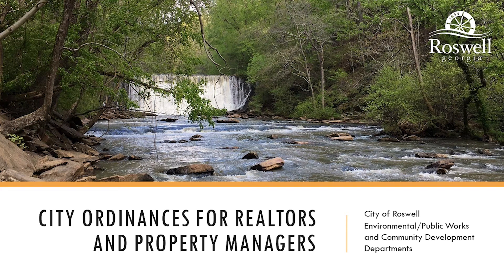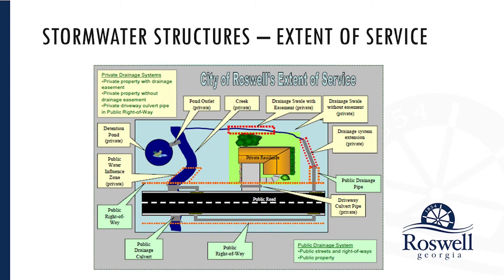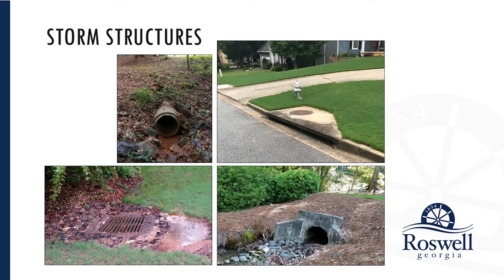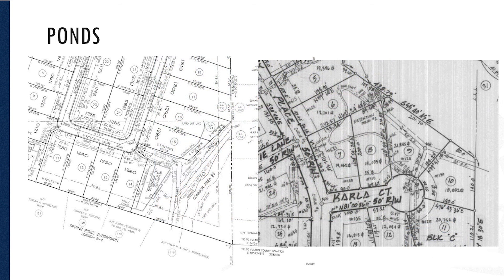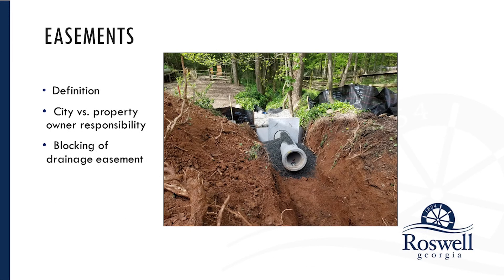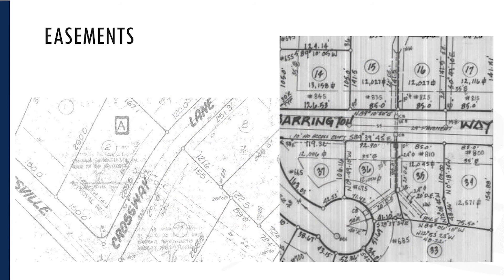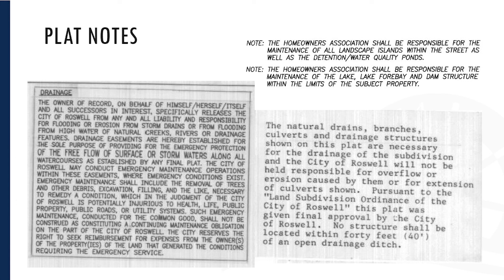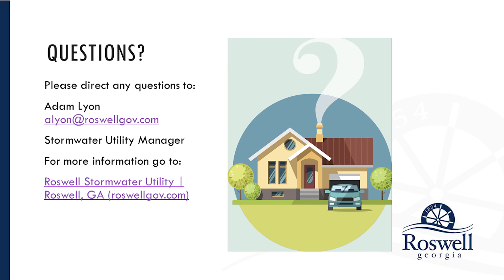Ordinances for Realtors Virtual Seminar Series, Part 3 - Stormwater Utility and Structures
In this video, you will hear directly from experts from the City of Roswell, Georgia, about Roswell’s Stormwater Utility and what residents or the City may be responsible for.

This video is one of a seven-part series created to help Realtors and property managers within the City of Roswell. Series topics to be discussed will include: resources and beneficial programs available to homeowners, when permitting is required for projects and improvements; ordinances that realtors/managers/and potential buyers should be aware of; and how to set up city services. Videos will be released every two weeks.

If you have any questions about the series, please email . Please direct any questions about the specific topic to the presenter.